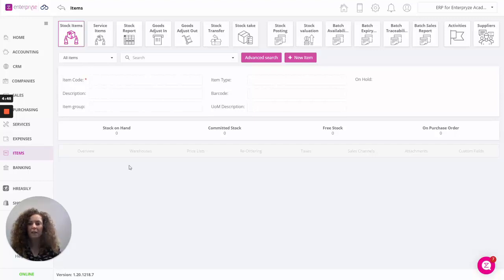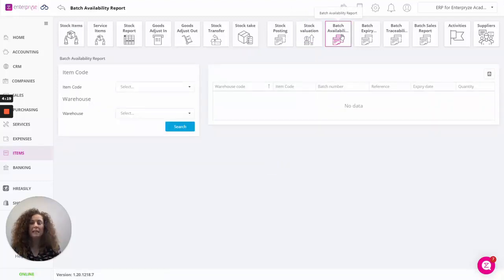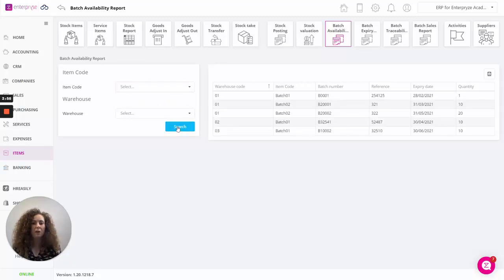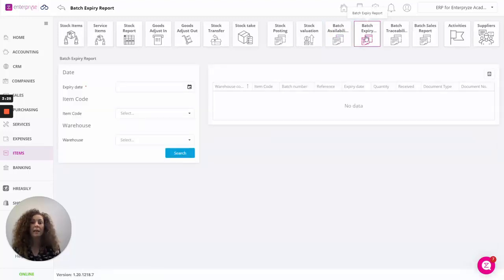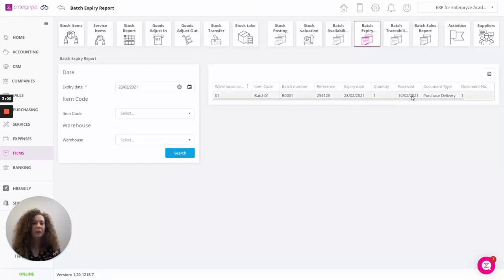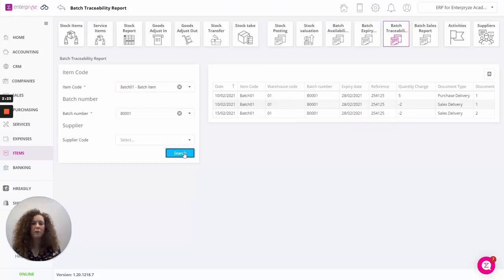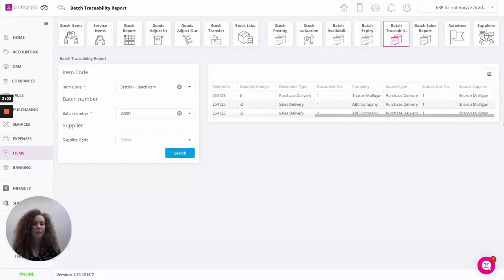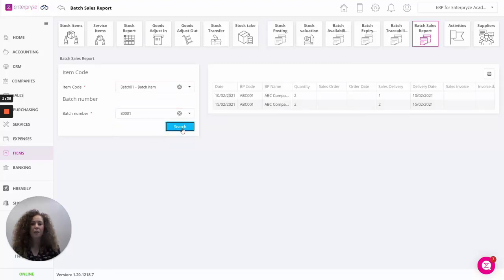27. Enterpryze ERP Package: How to run Batch Traceability Reports for Items - Enterpryze Academy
How to run Batch Traceability Reports for stock items in the Enterpryze ERP Package with Enterpryze Academy.  Check the Expiry dates that you have assigned to your end Products, track the movements from when the stock was received in to delivered out to your Customers.

-- Timestamps --
0:00 Introduction
0:17 The different Reports available to track your Expiry dates on the Batches in Enterpryze
0:40 The Batch Availability Report in Enterpryze, what batch numbers are available in stock
1:31 The Batch Expiry Report, details of the batches with their Expiry dates for your end product
2:14 The Batch Traceability Report, all stock movements relating to the Batch numbers in Enterpryze
3:03 The Batch Sales Report, details all Sales transactions or each Batch number in Enterpryze

This Enterpryze Academy tutorial will demonstrate how to run Batch Traceability Reports for stock items within the Enterpryze ERP Package. You will learn how to:

There are several reports available to enable you to see what Batch numbers exist in stock and what movements have taken place so far across your warehouses.

Let us take a look at the reports which are all available in your Items menu.

Batch Availability
The Batch Availability report allows you to see the available in stock quantities for each item and in each warehouse.  You can filter this report to look at specific items or warehouses.  If I click on Search it will return the results.

Batch Expiry Report
The Batch Expiry Report will show all items due to expire by the date that you enter.  For example if I enter a date for end of January I can see all items that have already expired.  It will show you when these items were received into stock and the document that they relate to.

Batch Traceability
The Batch Traceability report allows you to select your Item and Batch number to see all related transactions for the Batch so far.  So all movements in and out of stock are detailed here for your batch, with the relevant document numbers and quantities.  You can also see the date of the movements to trace the batch.

Batch Sales Report
The Batch Sales Report simply shows the movement of your batch on the Sales transactions.  Select your Item and your batch to get all of the Sales documents linked to your Batch number.